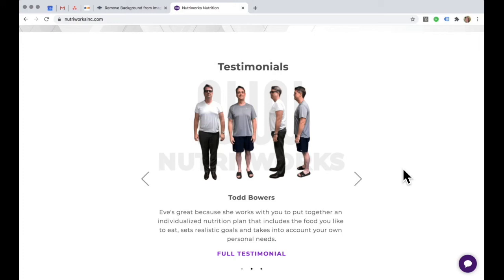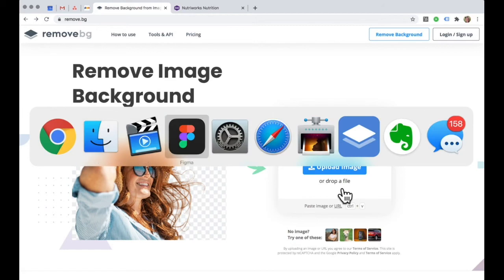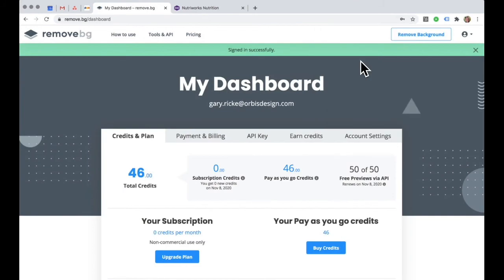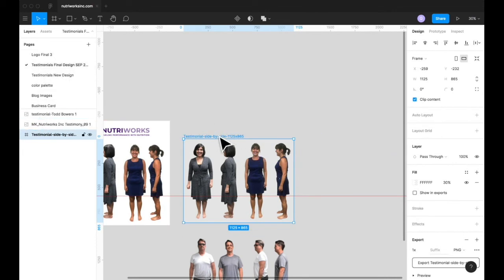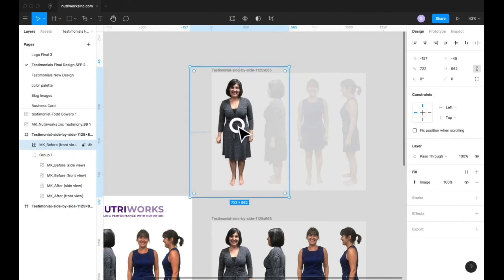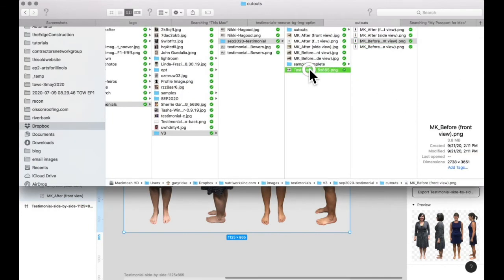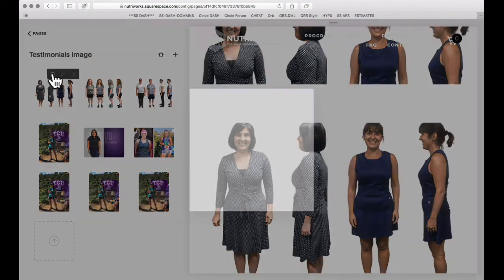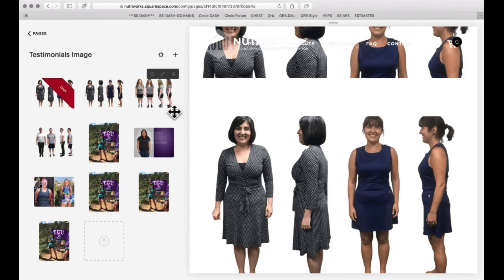Nutriworks.com Testimonials: Image background removal and install into Squarespace site